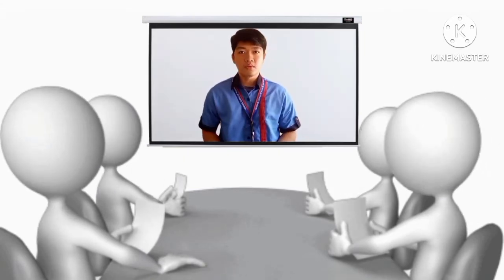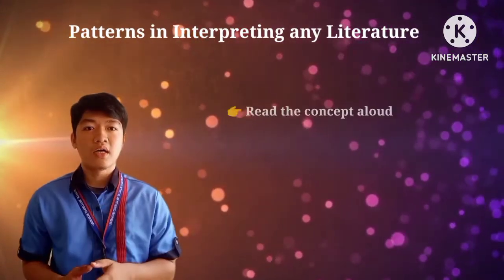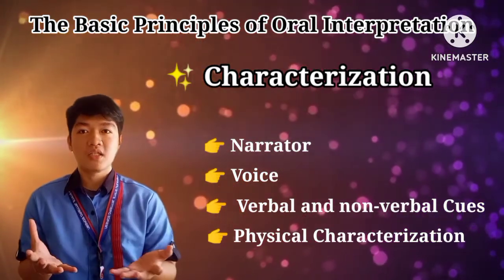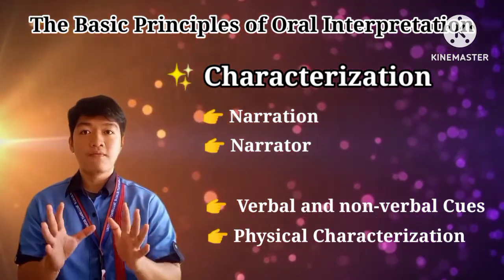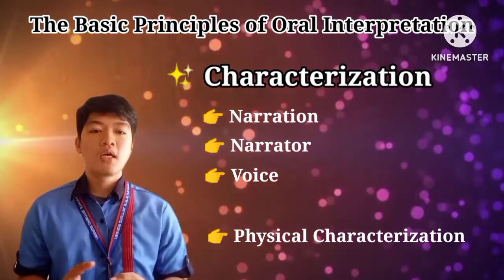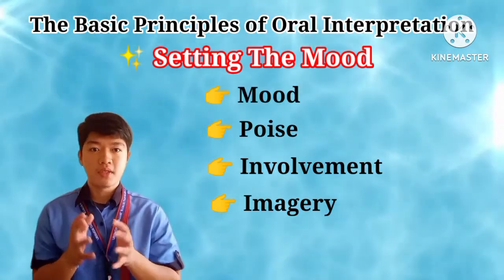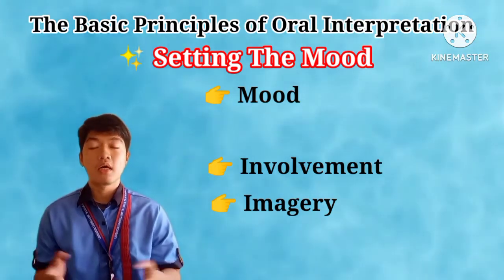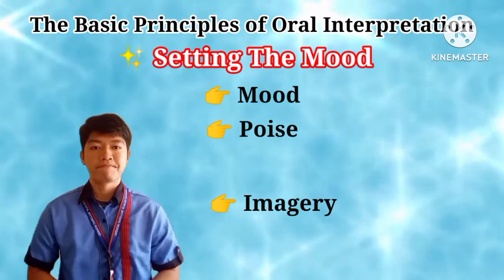Basic Principles of Oral Interpretation